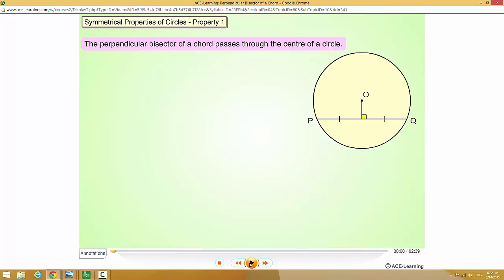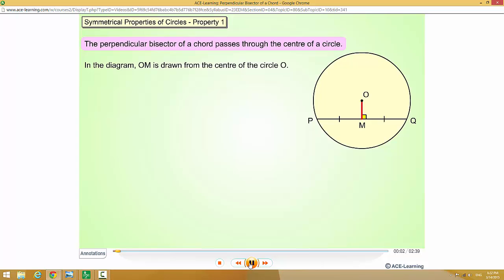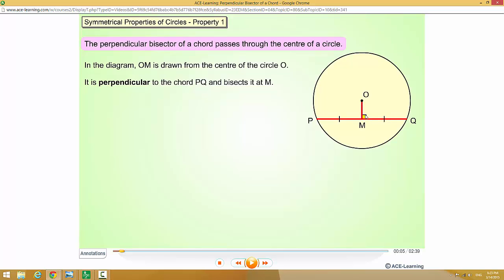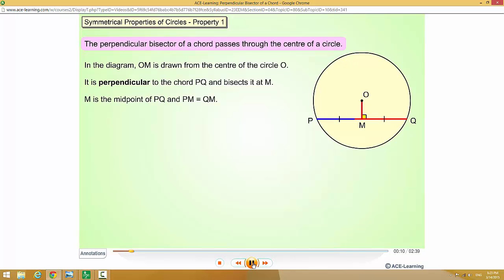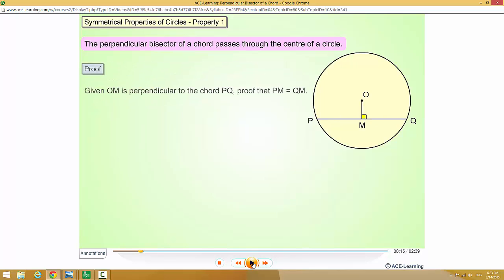Circle Properties Perpendicular Bisector of a Chord passes through the center of a circle